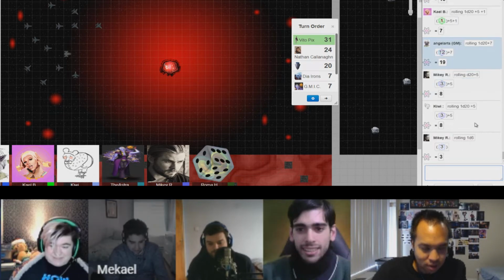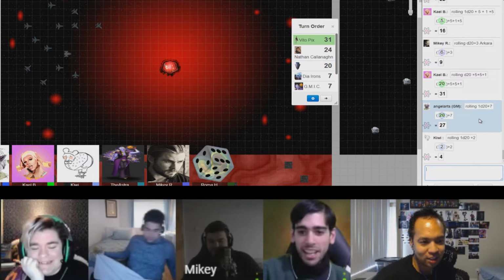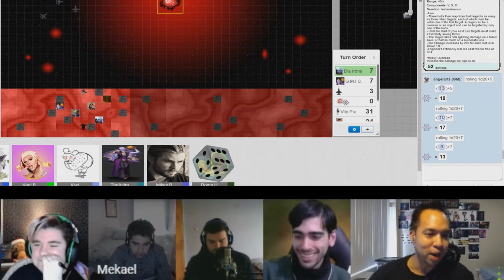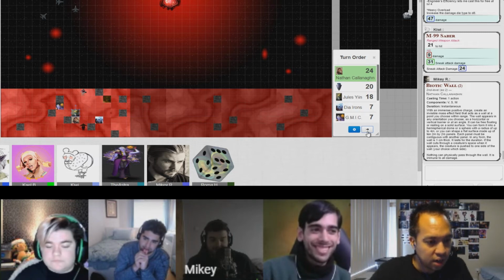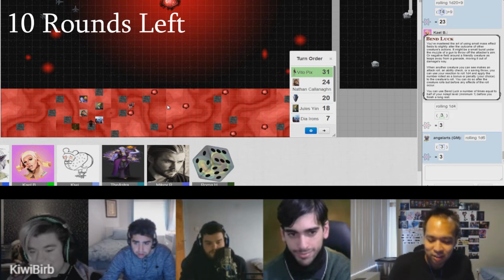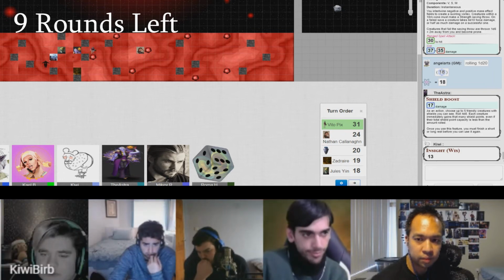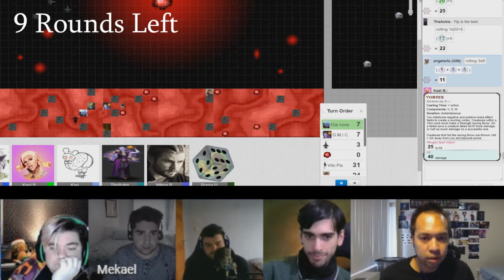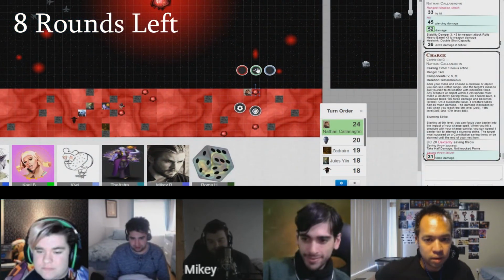Mass Effect Revolution [Tabletop Campaign] - Session 20 (Pt. 2/4) Final Confrontation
The group finally sets off for their final suicidal mission.